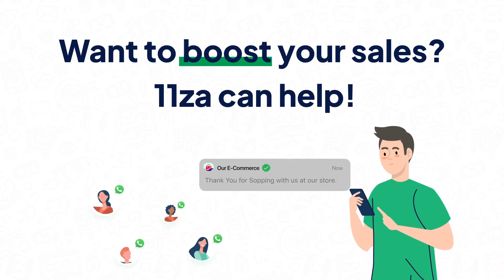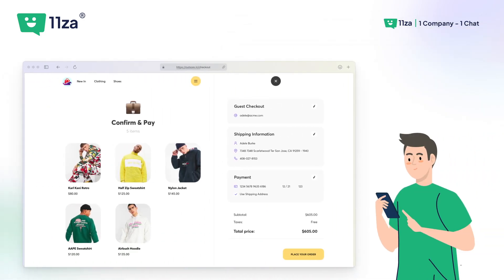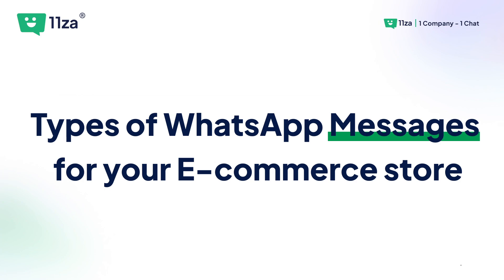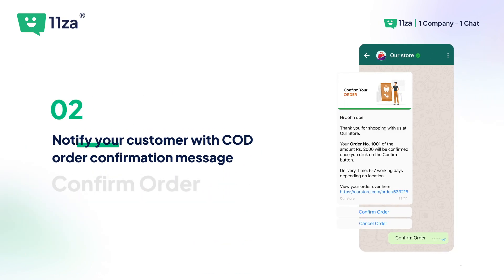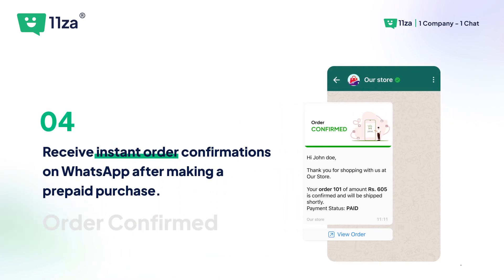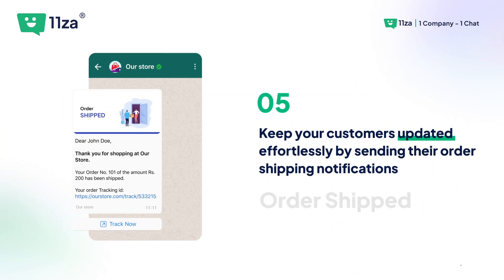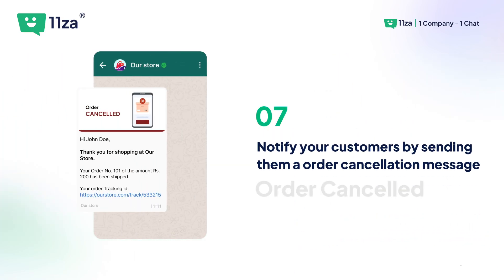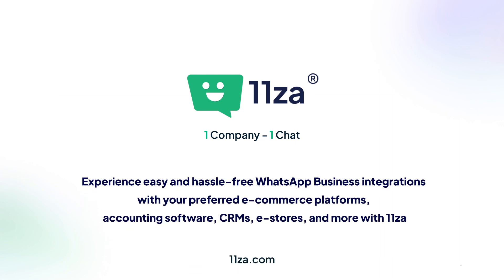Send Your E-commerce order updates to your customer on WhatsApp | Order type templates | 11za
Want to boost your sales? 11za can help! .Send Your E-commerce order updates to your customer on WhatsApp

👉 11za is an Official WhatsApp Business API-based Marketing, CRM, and Customer Support Platform. Using 11za, you can broadcast and automate notifications for thousands of users, install Chatbots to automate conversations smartly, and also drive multiple human agents in live chat on the same WhatsApp number.

11za whatsapp bulk sender,
Types of  Message template
11za whatsapp marketing,
11za whatsapp crm,
11za whatsapp integration,
11za whatsapp bulk message sender software,
11za whatsapp business,
11za how to use whatsapp business api,
11za whatsapp cloud api,
11za whatsapp business pricing,
11za whatsapp business api tutorial,
11za whatsapp marketing for ecommerce,
11za whatsapp marketing for shopify,
11za whatsapp marketing for woocommerce,
11za whatsapp business api for ecommerce,
11za whatsapp business api for marketing,
11za whatsapp business api for shopify,
11za shopify dropshipping,
11za whatsapp chat shopify,
11za best whatsapp apps for shopify,
11za whatsapp business api integration,
11za whatsapp marketing software,
11za whatsapp software,
11za best software for whatsapp marketing,
11za whatsapp to teams,
11za microsoft teams,
11za whatsapp for beginning,
11za whatsapp auto reply software,
11za whatsapp team management software,
11za whatsapp bulk broadcasting software,
11za whatsapp queue software,
11za whatsapp report and analytics software,
11za whatsapp chatbot software,
11za whatsapp business software,
11za whatsapp blaster software tech,
11za whatsapp api,
11za billing software for small business,
11za whatsapp software for ecommerce,
11za whatsapp api plugin for shopify,
11za whatsapp api plugin for woocommerce,
11za whatsapp api plugin,
11za whatsapp api solution provider,
11za whatsapp business api solution provider,
11za whatsapp business solution powder,
11za official whatsapp business api solution provider,
11za official whatsapp bulk sender,
11za official whatsapp message sender,
11za official free whatsapp bulk message,
11za whatsapp integration with shopify,
11za whatsapp integration with woocommerce,
11za whatsapp integration with wordpress,
11za whatsapp integration with crm,
11za whatsapp integration with google sheet,
11za whatsapp integration with zoho crm,
11za whatsapp benefits for shopify stores,
11za whatsapp benefits for woocommerce stores,
11za whatsapp benefits in marketing,
11za digital marketing on whatsapp,
11za performance marketing on whatsapp,
11za marketing with whatsapp,
11za business promotion with whatsapp,
11za signup process for whatsapp api,
11za onboarding process for whatsapp api,
11za requirements for whatsapp api,
11za facebook business manager verification,
11za whatsapp api use cases,
11za whatsapp api case study,
11za whatsapp api case study,
11za whatsapp autorpely feature,
11za whatsapp broadcast feature,
11za whatsapp chatbot feature,
11za whatsapp chatbot builder,
11za whatsapp multi-team member feature,
11za whatsapp monitor team member feature,
11za whatsapp bulk broadcast feature,
11za whatsapp queue feature,
11za whatsapp automated message sender,
11za whatsapp lead capture feature,
11za delivery update on whatsapp feature,
11za whatsapp messaging fetaure,
11za messaging automation,
11za whatsapp automation,
11za whatsapp conversational policy,
11za whatsapp markeitng policy,
11za whatsapp authentication policy,
11za whatsapp service conversation policy,
11za whatsapp pricing,
11za whatsapp messaging pricing policy,
11za whatsapp policy,
11za whatsapp guidelines,
11za whatsapp api guidelines,
11za whatsapp api limitations,
11za whatsapp api features,
11za whatsapp business api features,
11za whatsapp api conversion plan,
11za pricing plan,
11za platform pricing,
11za digital strategies to build your whatsapp business,
11za whatsapp digital strategies to build your business,
11za whatsapp chatbot complete guide,
11za whatsapp chatbot complete tutorial
11za whatsapp complete guide,
11za whatsapp features quick guide,
11za whatsapp features complete step by step guide,
11za features step by step guide,
11za cloud api features,
11za api features,
11za usecases,
11za case study,
11za api for better engagement,
11za api for better conversation,
11za whatsapp integration with tally,
11za whatsapp integration with empire,
11za whatsapp integration with ids next,
11za whatsapp integration with vastraapp